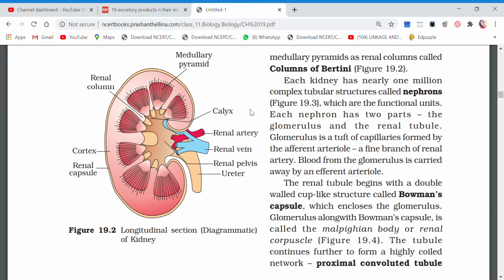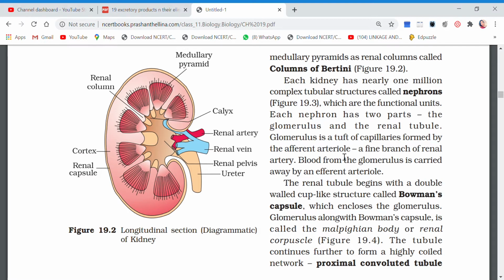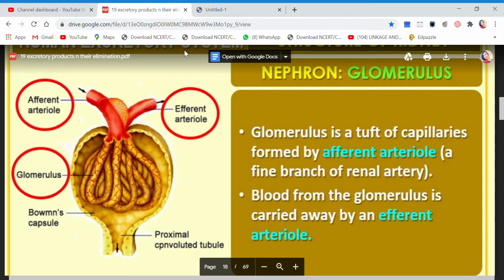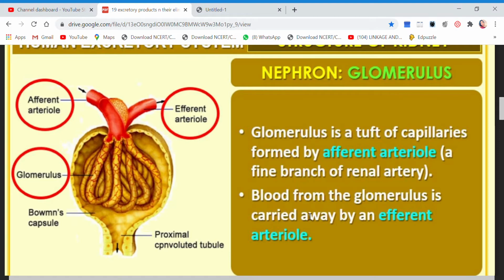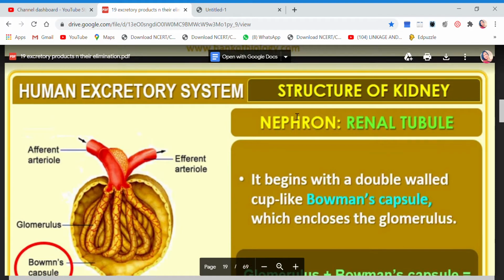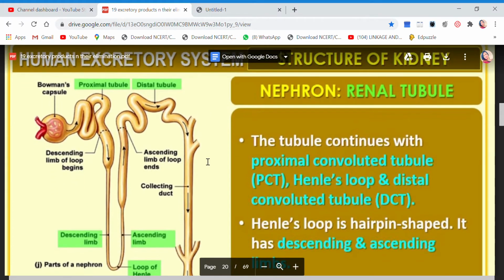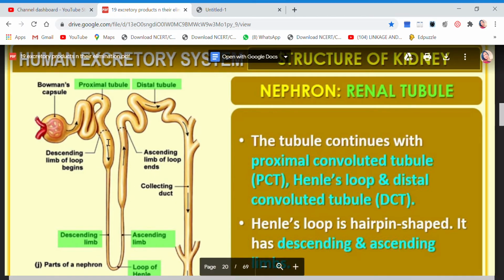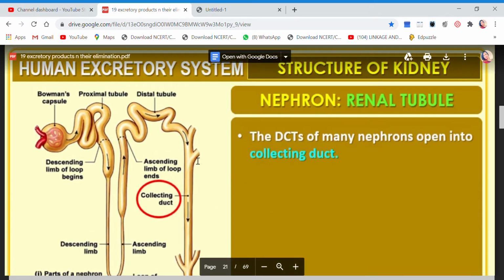NEPHRON (HUMAN EXCRETORY SYSTEM)NCERT CLASS11 BIOLOGY